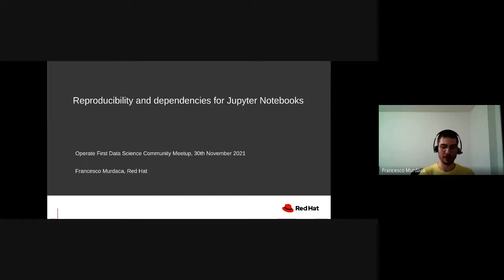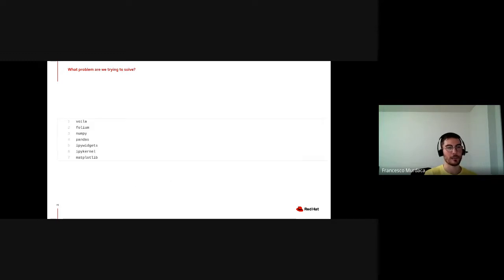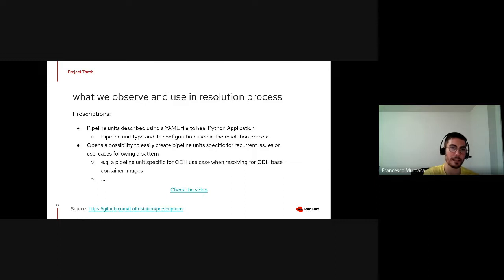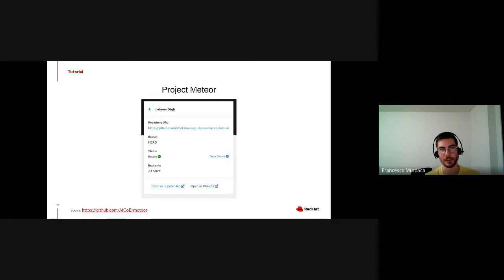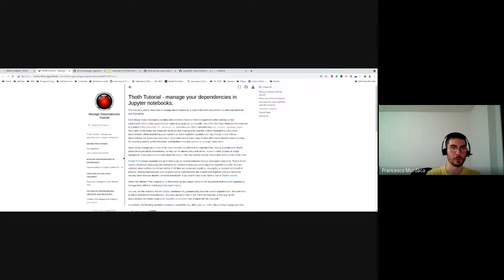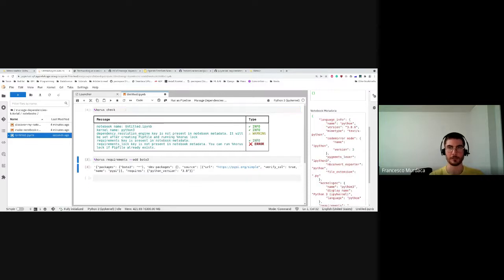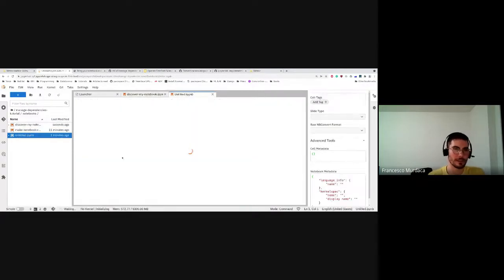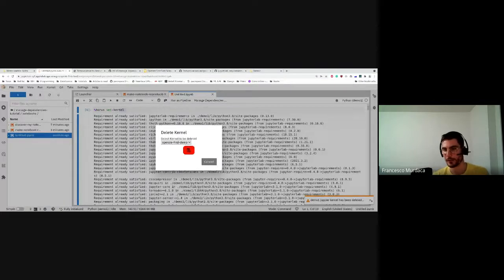Reproducibility & Dependencies for Jupyter Notebooks | Operate First Data Science Community Meetup#2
Reproducibility and Dependencies for Jupyter Notebooks

Learn about the existing open data science platform managed by the Operate First team and how to create and share reproducible notebooks with jupyterlab-requirements available on Open Data Hub images.
Get a chance to perform a tutorial live on different common cases.